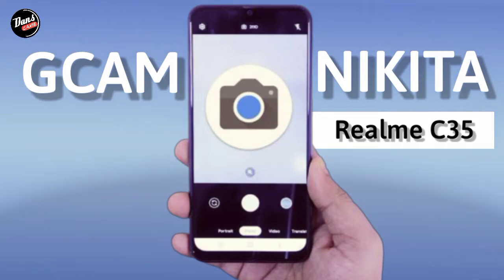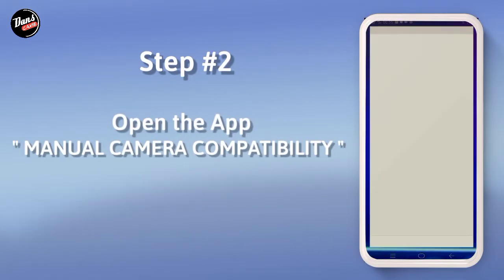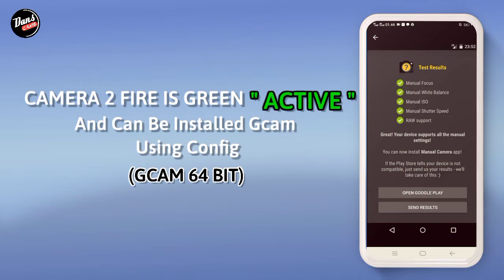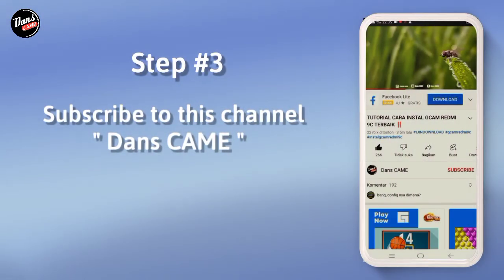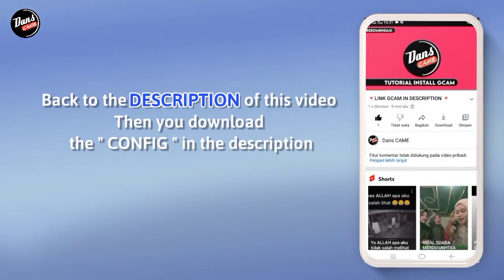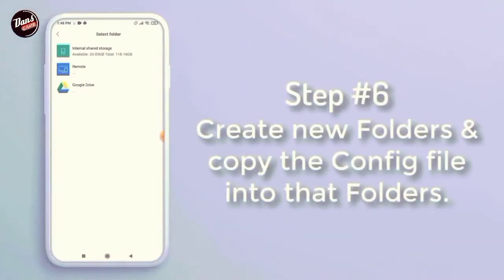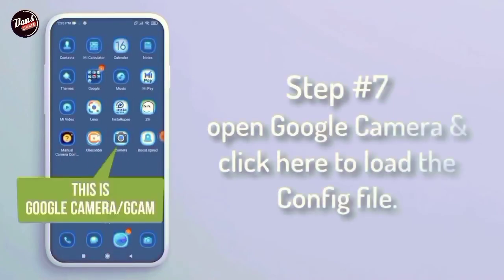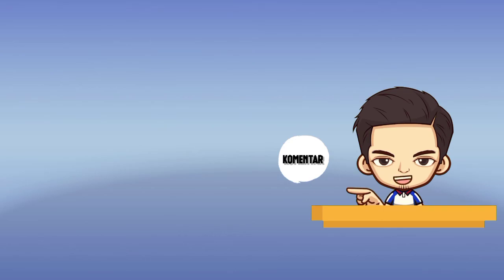TUTORIAL CARA INSTALL GCAM REALME C35 - GOOGLE CAMERA REALME C35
⛔ Perhatian..
Disini Saya Menggunakan RealmeC35, Kalian bisa download gcamnya usahakan Kasi tags di komentar ya sob..

☢️ GCAM NIKITA 2.0

☢️ GCAM NIKITA V2.0
DOWNLOAD GCAMNYA DISINI⬇️⬇️

☣️ CONFIG
Download Confignya Disini ⬇️⬇️

Belum ada aplikasi GCAM?

Terimakasih.